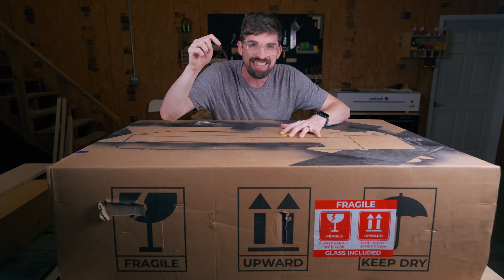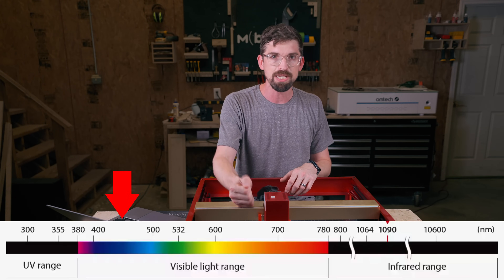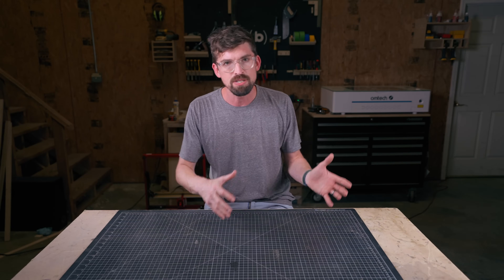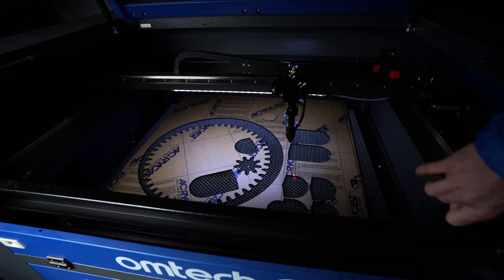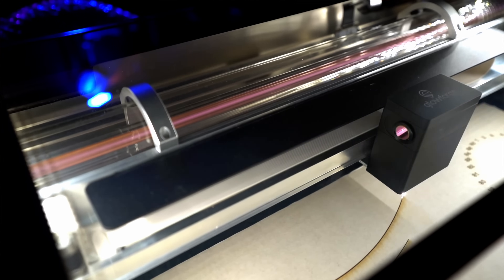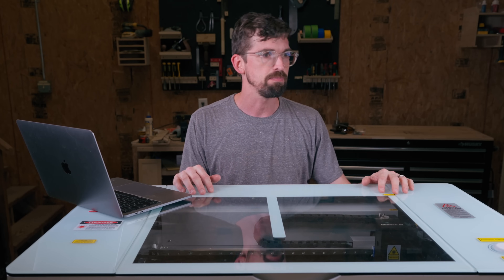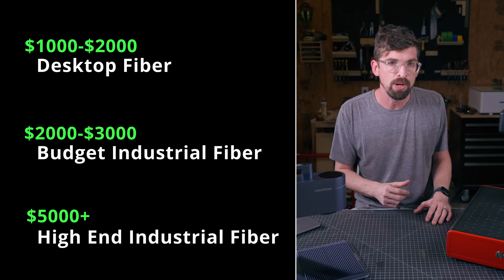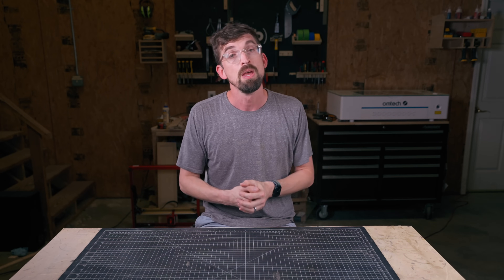The Best Laser Engraver & Cutter to Get at ANY Budget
Want to buy a laser engraver or laser cutter?  Here are my top recommendations for any budget!

Diode Lasers
- Aufero Laser 2
- Aufero Laser 1
- OMTech B10
- Atomstack x20
- xTool D1 Pro

Budget Industrial CO2 Lasers
- OMTech MF1220-50R
- OMTech MF1624-60
- OMTech AF2028-60

Desktop CO2 Lasers
- Flux Beamo
- Gweike Cloud NOX
- OMTech Polar
- Gweike Cloud Pro
- xTool P2
- Flux HEXA
- Thunder Bolt

High-End Industrial CO2 Lasers
- Thunder NOVA 24
- Thunder NOVA 35
- Aeon MIRA 5
- Aeon MIRA 7

PRO CO2 Lasers
- Epilog Fusion Maker 12

Desktop Fiber Lasers
- iKier K1
- Atomstack M4
- Gweike G2
- Monport GP20
- Laserpecker 4
- xTool F1

Budget Industrial Fiber Lasers
- OMTech FM4343-20
- Cloudray QS-30

Timestamps
00:00 - Intro
00:21 - The Best Laser
01:22 - Diode Lasers
03:19 - Diode: Cons
05:15 - Diode Recommendations
07:27 - No Man's Land
08:27 - CO2 Lasers
09:11 - Budget Industrial CO2
12:51 - Desktop CO2
16:47 - High End Industrial
18:15 - Metal Intro
19:26 - Engrave Metal?
21:27 - Desktop Fiber
22:44 - Budget Industrial Fiber
23:48 - High End Industrial Fiber
24:19 - UV Laser